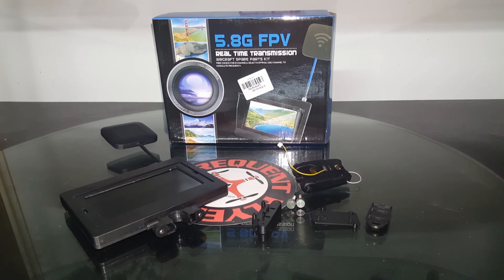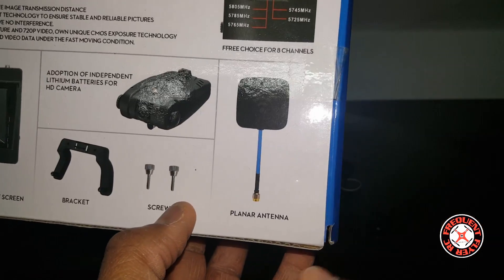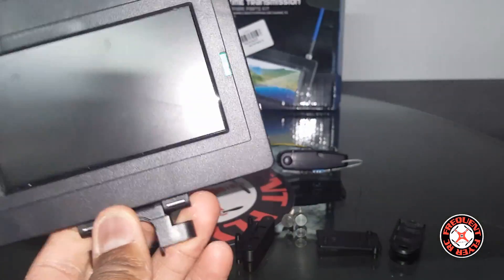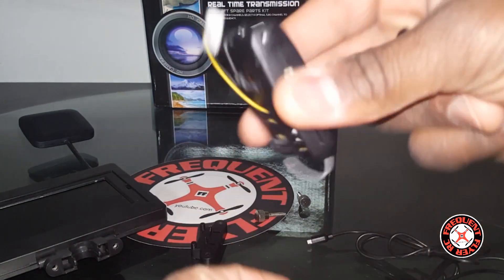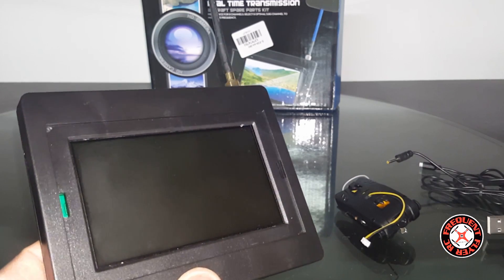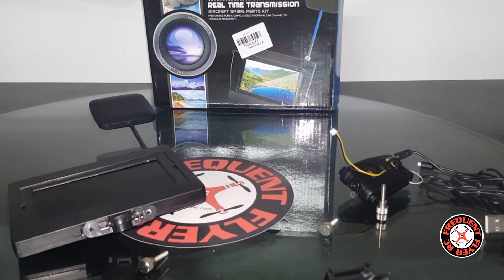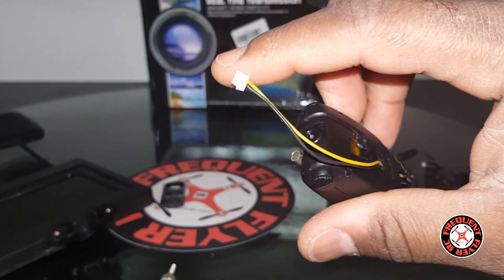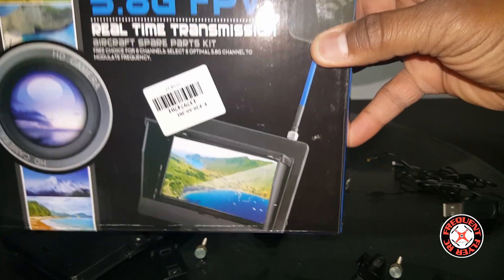5 8Ghz FPV Kit Quick Review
Additional info:

The cam usually gets weak at about 6 minutes. That monitor outlasts it every time so I don't know exactly when the monitor will turn off. I forgot to mention that the monitor has a 450mah REMOVABLE stick battery ending with a JST Connector and battery cover slides off to easily swap out the battery for a larger 500mah stick battery! The cam has smaller 300mah battery soldered to the board with very little room for a larger battery.. Maybe a slightly larger 380mah might fit. Range is said to be better than 300 meters but I haven't tested that.